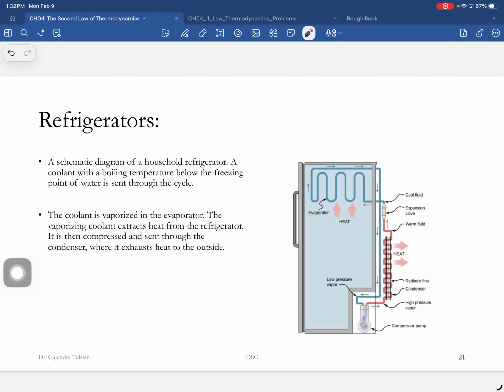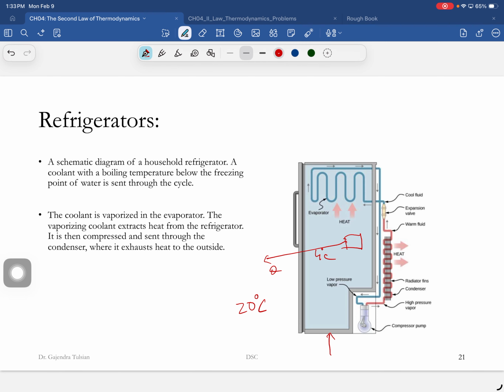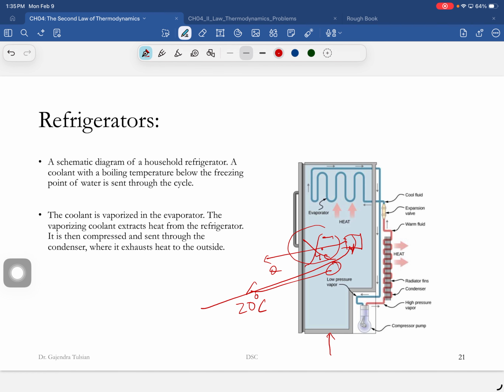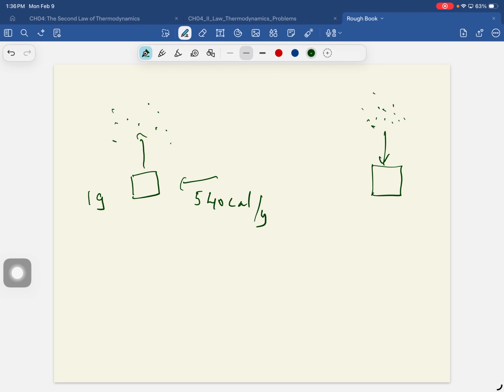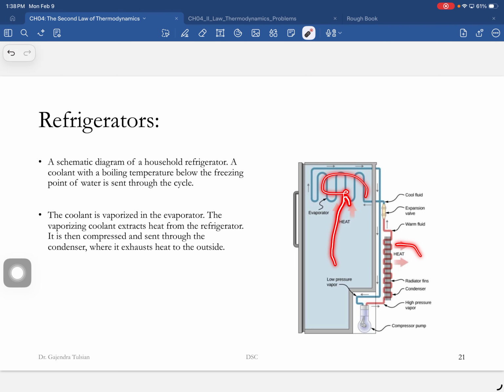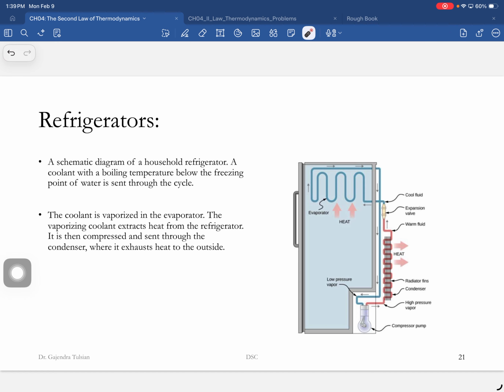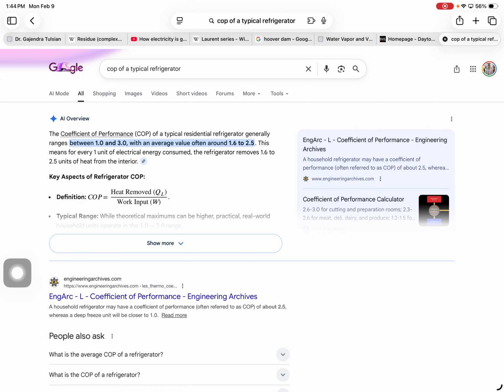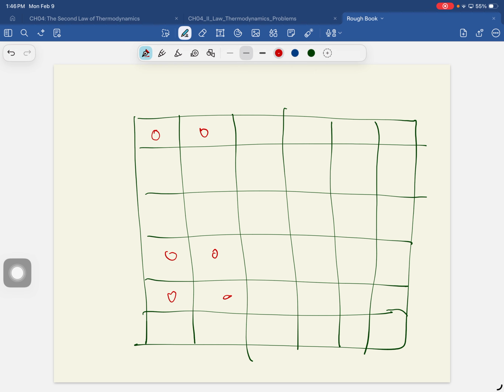PHY2049 CH04 Entropy Lecture Part II 2 9 26